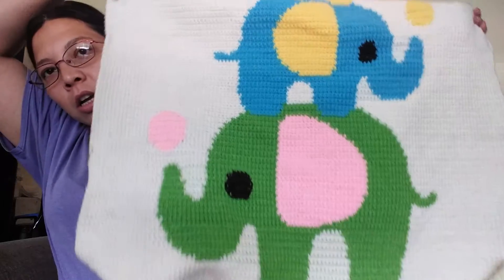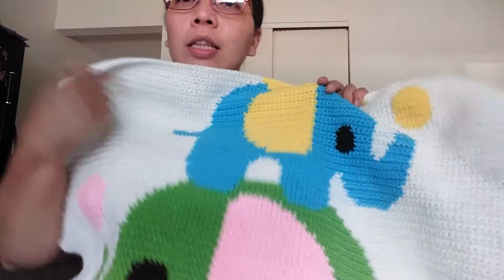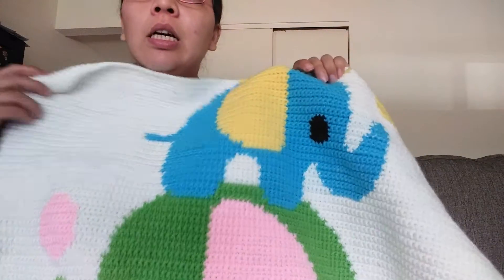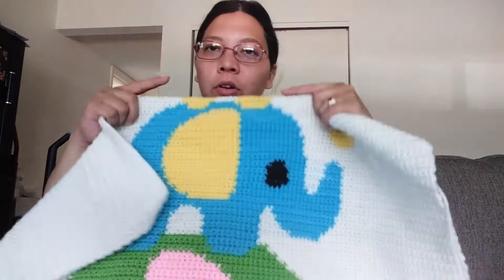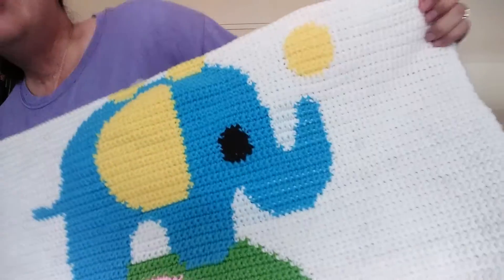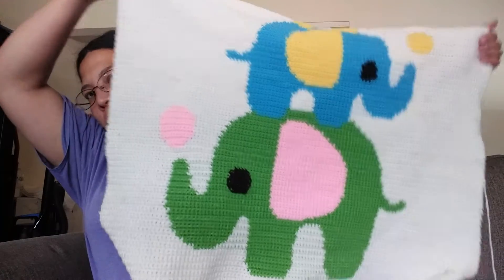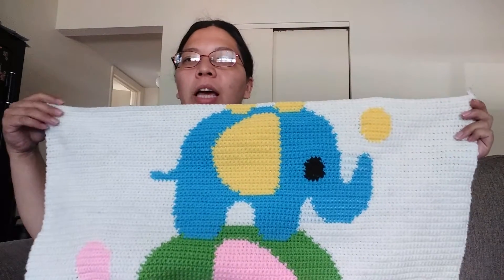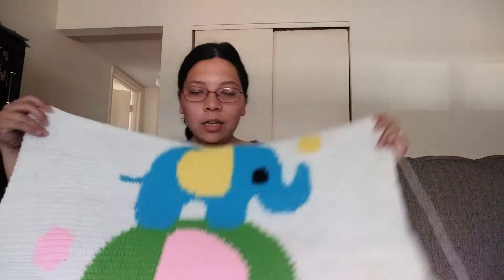Episode 6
Almost finished